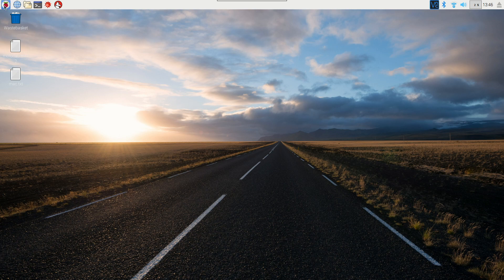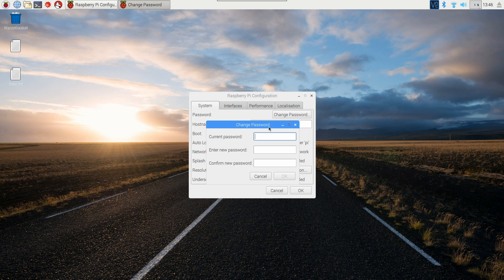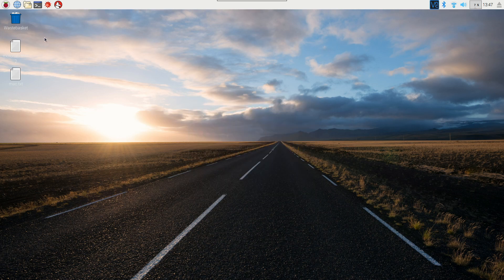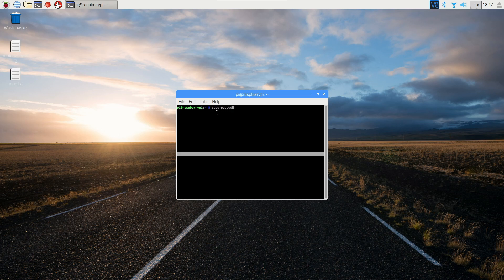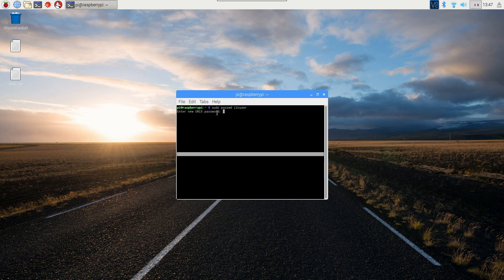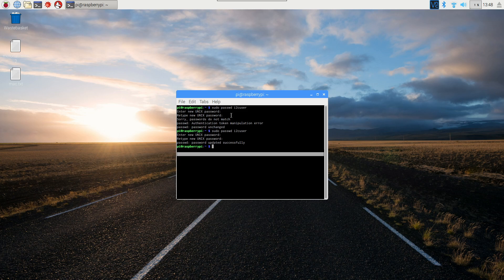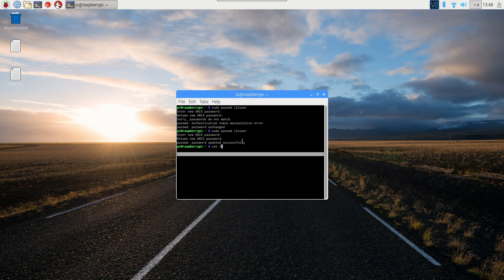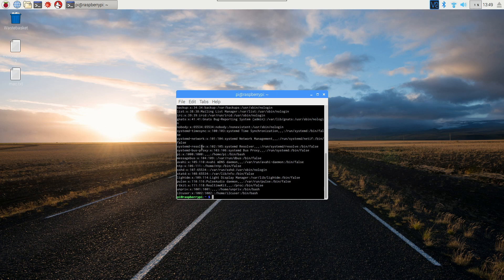How to Change Password on Rasbperry Pi of any User (Raspbian)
This video will show you how to change the user password of any account on your Raspberry Pi (provided you are logged in with an account that has root privileges).

To change your current account password, you can go into the menu, go to preferences, and then Raspberry Pi configuration. There will be a button at the top of the system tab, that just says change password. Click it, and then put in your current and new password, and hit ok.

To do it through command line, to change the password of any user on the Pi, use the command:

sudo passwd pi

Where pi would get replaced by the username you want to change the password of. Just type the new password in at the prompts, and you'll be good to go.

If you want to list all of the current usernames on the machine, use

cat /etc/passwd